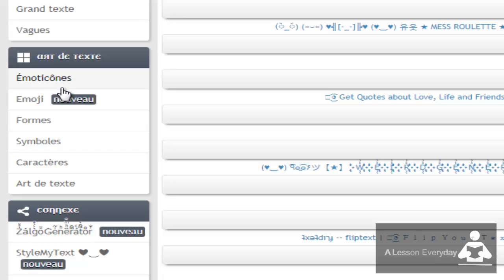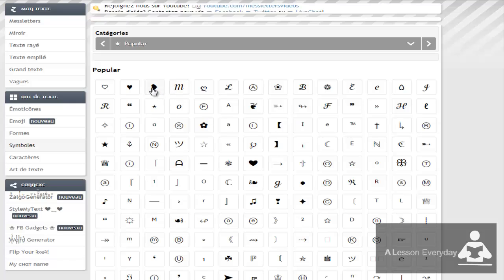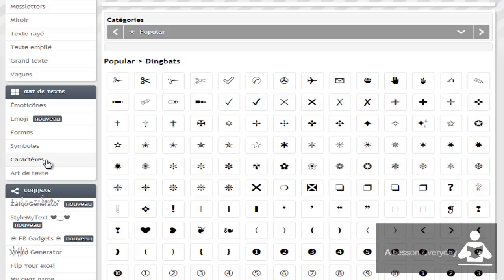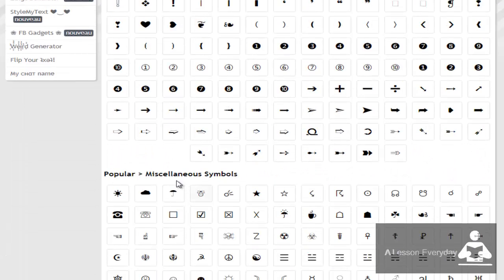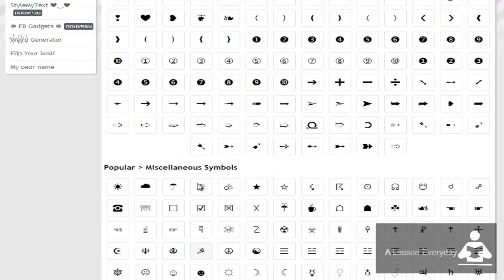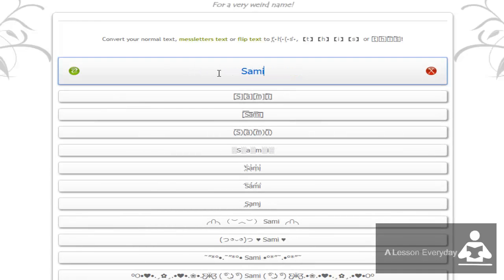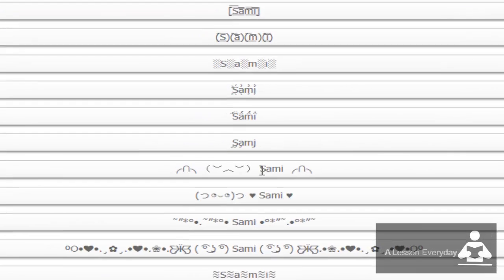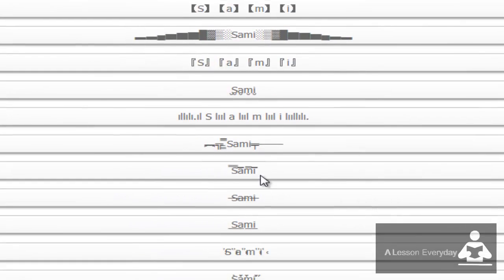Super easy way to create a cool name with symbols (chatname, facebook name, xat name ..etc)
facebook name style

facebook name ideas

facebook stylish name

unique names for facebook

creative facebook names

best name for facebook account

list cool fb names

facebook stylish name generator

write fb name in style

create stylish name

stylish fb profile name generator

stylish fonts for fb profile name

fb stylish name trick

facebook font change

stylish name maker

xat name symbols

xat font

xat name color

█▬█ █ ▀█▀ font

stacked text generator

ascii letters and symbols

aesthetic fonts copy and paste

xatworld

Page navigation